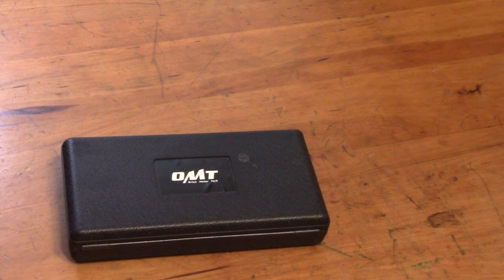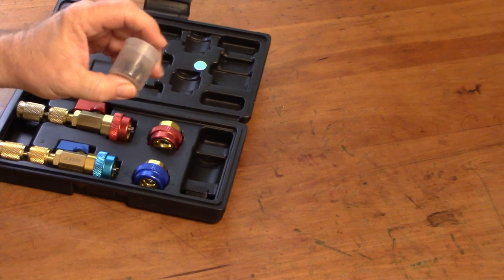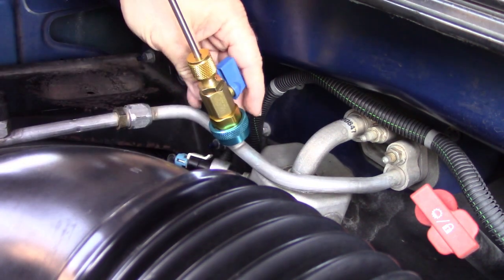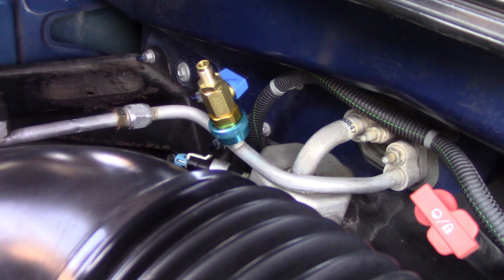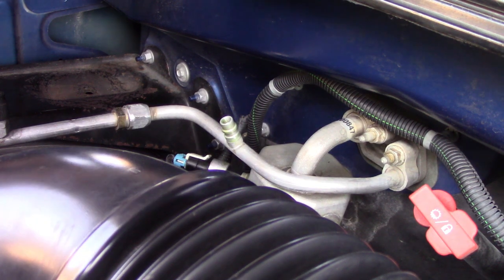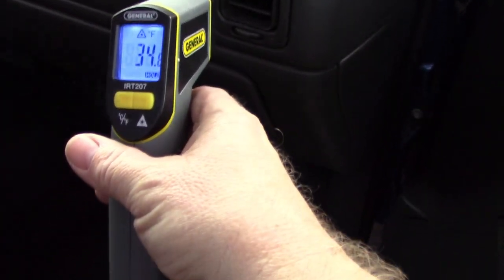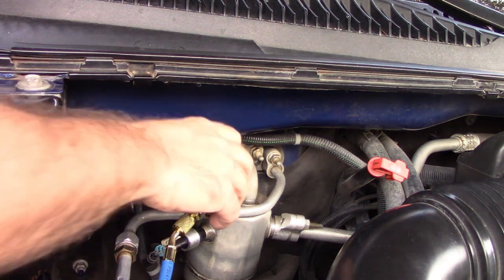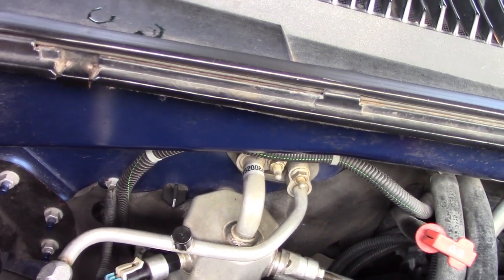Trying Out An OMT Valve Core Replacement Tool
After a cold few days, I noticed oil on the compressor discharge line. Once the temp warmed up, the AC just wasn't quite up to par. Having gauges, I decided to add a touch of refrigerant. That went well, and the air was once again cold. Unfortunately, when I removed the gauge, my service port began to leak. I just put the cap back on, but eventually pressure got to the cap, and it leaked some more. Looking for a solution, I stumbled upon this Orion Motor Tech valve core replacement tool on the jungle website. Works with R134a and R1234yf refrigerants.
It claims to extract, and replace a leaky valve, without having to evacuate, and recharge the system. Being that I do not have an evacuation machine, I decided to give this a try. After a couple attempts, I successfully completed the operation. Two months later, I still have ice cold air. I can likely place a clamp on the discharge line, and solve the cold weather leak. Sometimes, in the real world, things like this get a guy by, for a while longer.

I know the right way is to get the system evacuated, get the line repaired, pull vacuum, and recharge by weight.

Caution: Refrigerant under high pressure, proceed at own risk, with procedures shown. Wear appropriate PPE, and all that safety stuff.